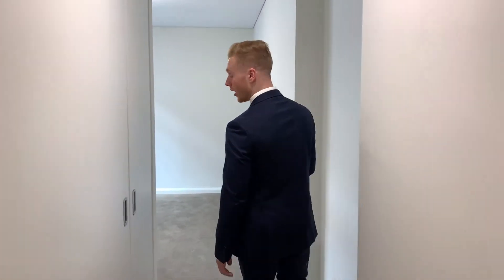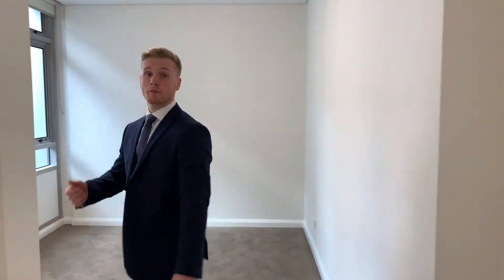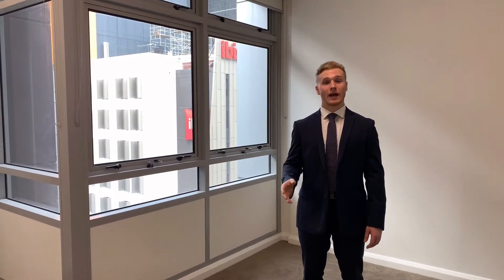N907 23 SHELLEY STREET SYDNEY